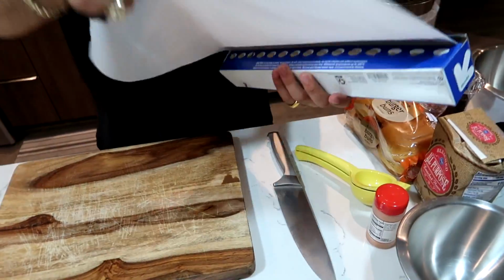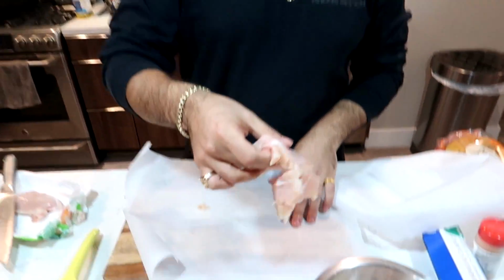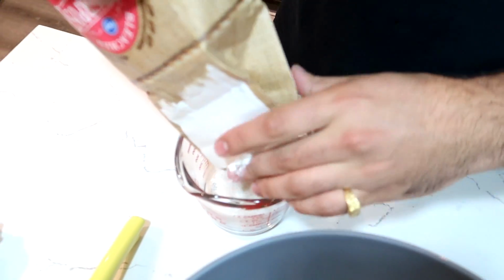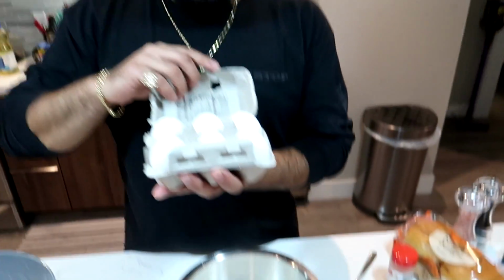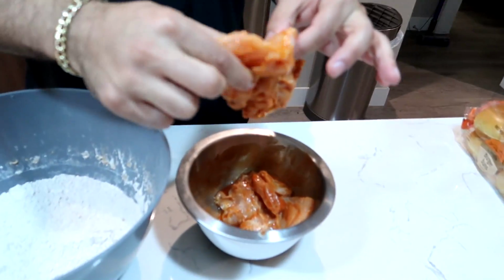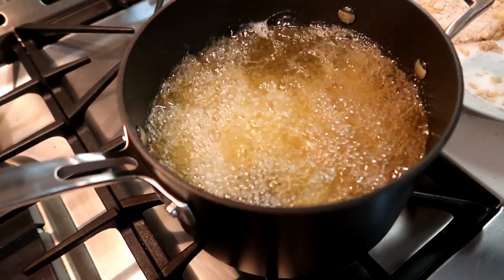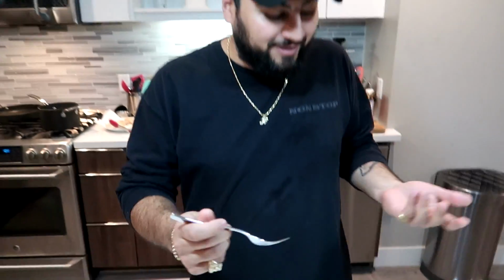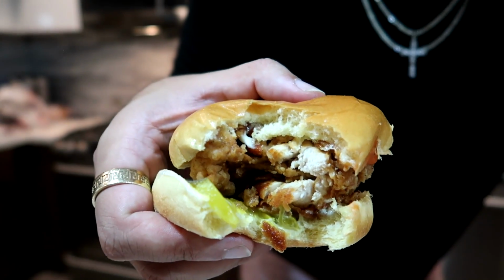DIY POPEYES CHICKEN SANDWICH!! (How To Make POPEYES CHICKEN SANDWICH at HOME)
DIY POPEYES CHICKEN SANDWICH FOR YOUR HEADTOPS! I MADE ANOTHER DIY BANGER!! ANOTHA ONE!!

This HOME made DIY was much easier than i expected, and the recipe itself was so simple, and delicious! it turned out fantastic! 10/10 must try!! THIS IS THE ONLY WAY HOW TO MAKE POPEYES SPICY CHICKEN SANDWICH AT HOME!! best fried chicken... TRUSSSSS MI!